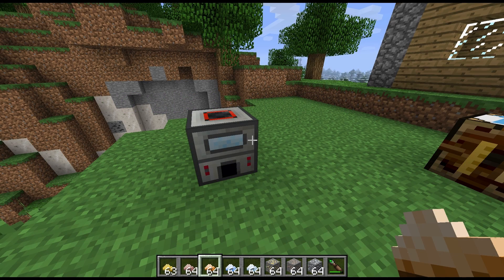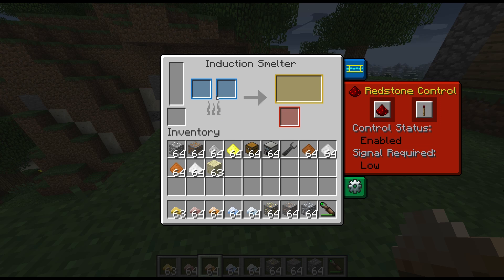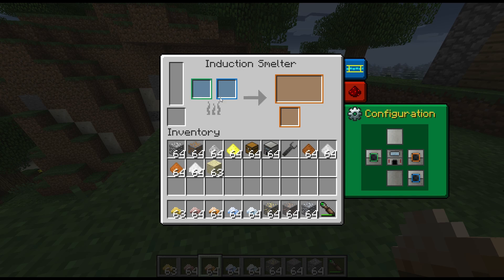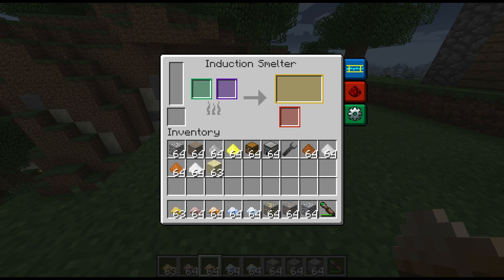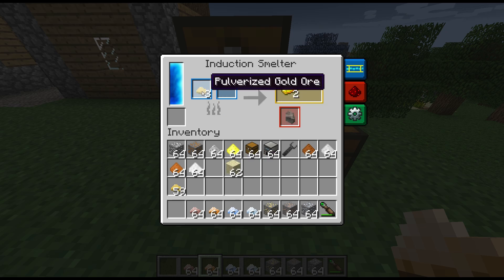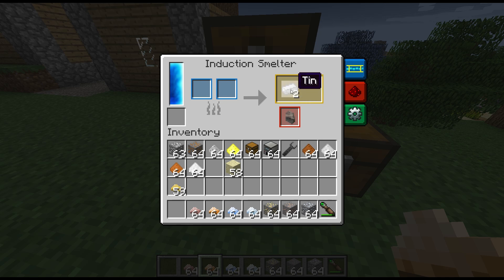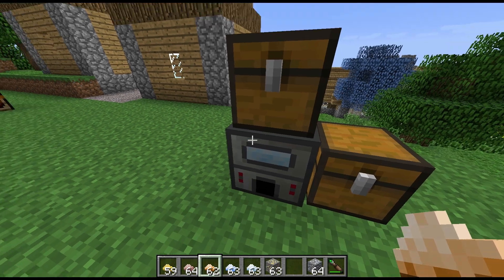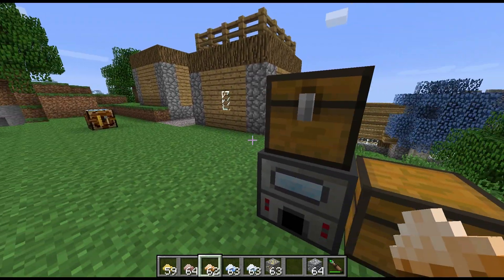Block Spotlight - Induction Smelter